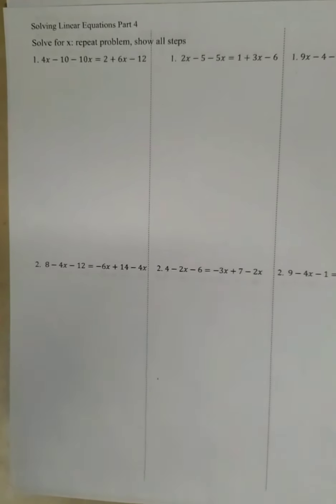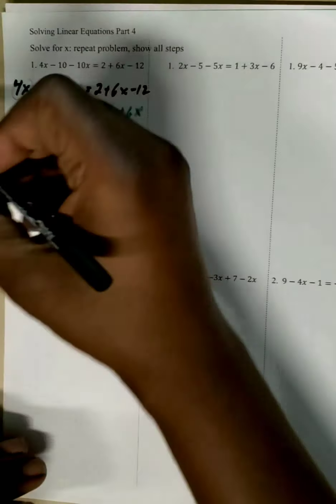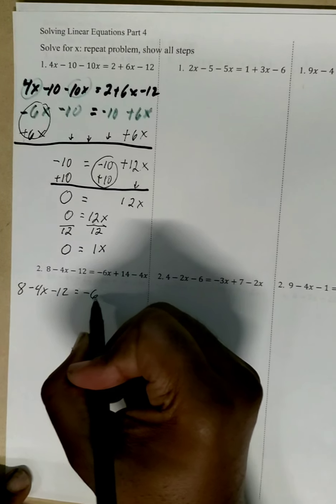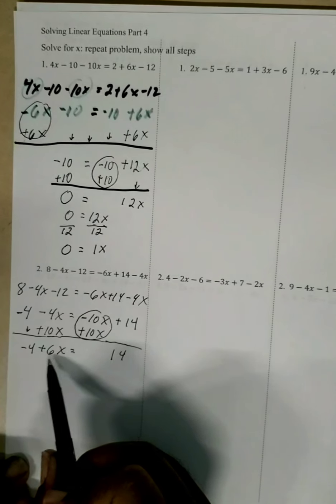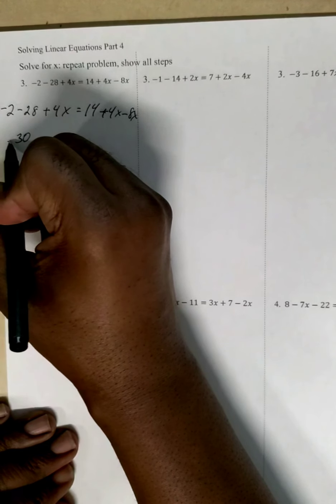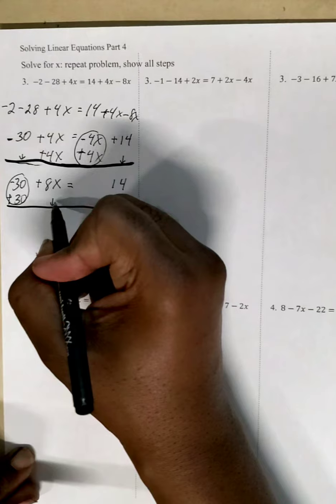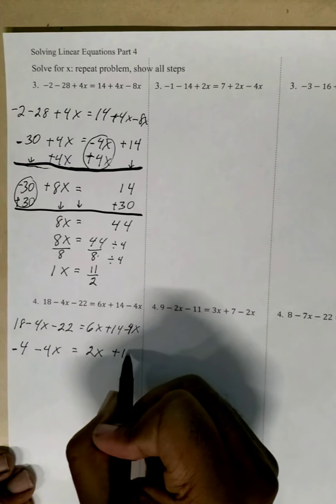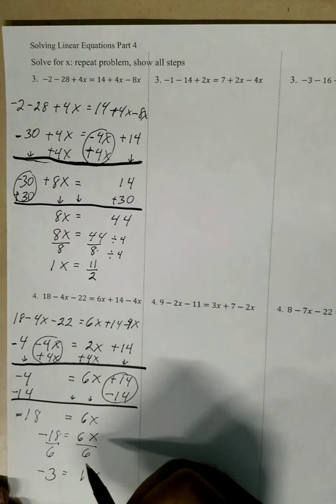Intermediate Algebra V08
Is solving linear equations with the variable on both sides and collecting like terms